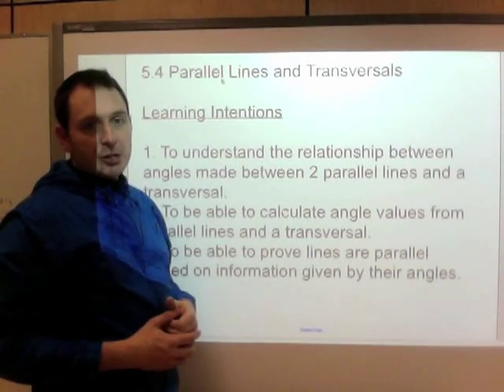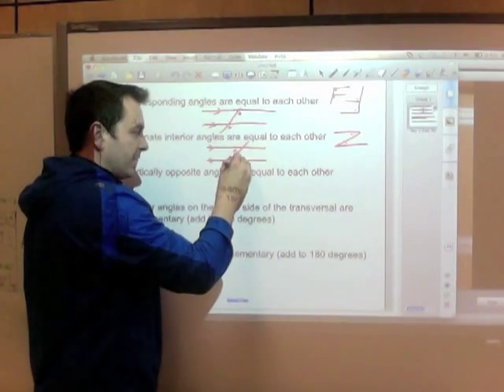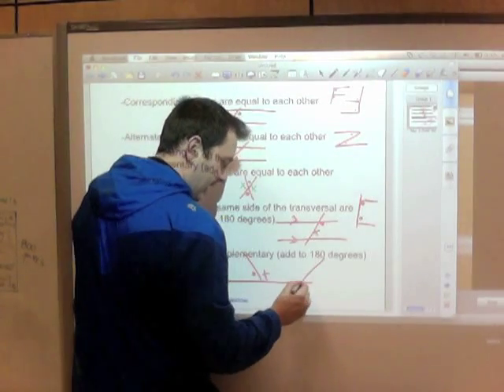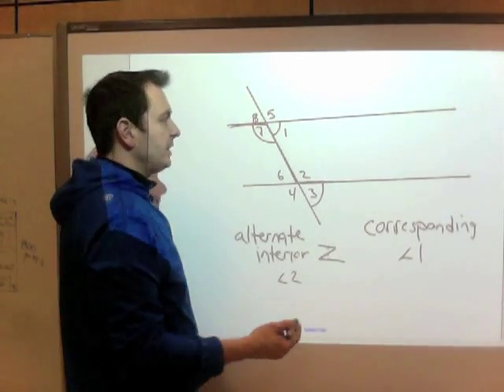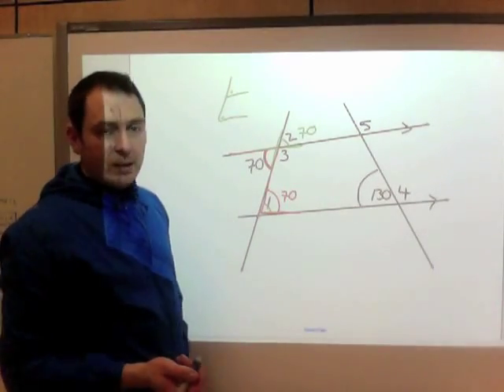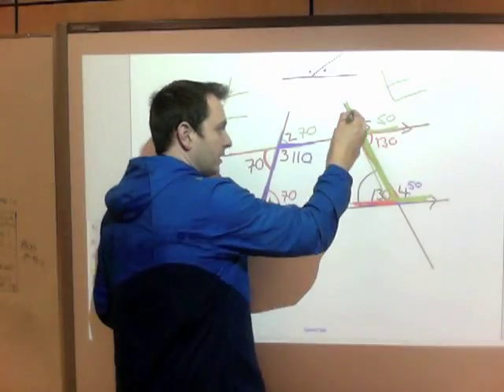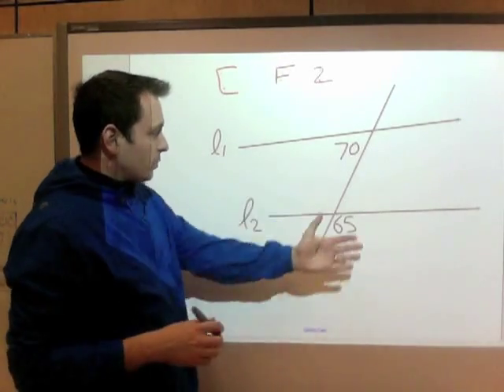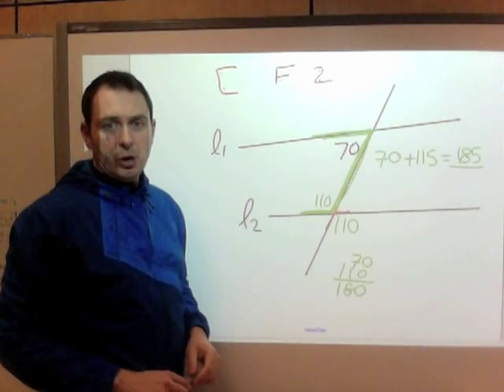A&W Ch5 Lesson4 Parallel Lines and Transversals